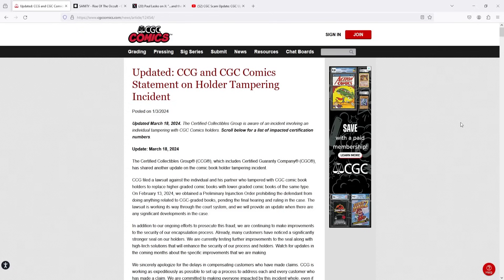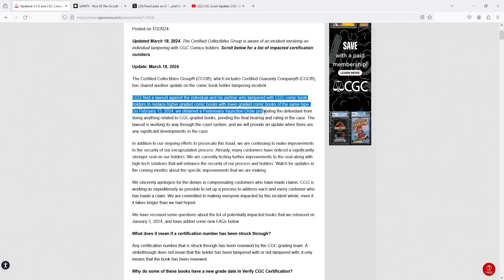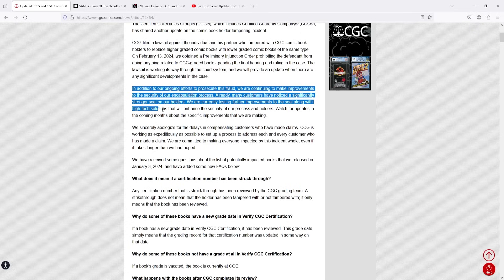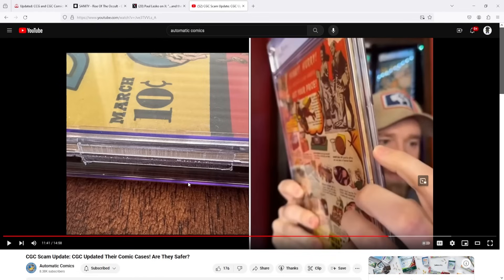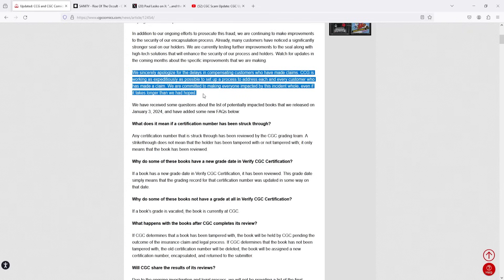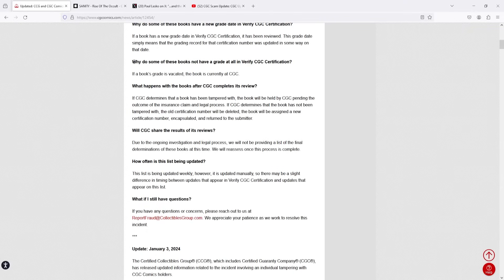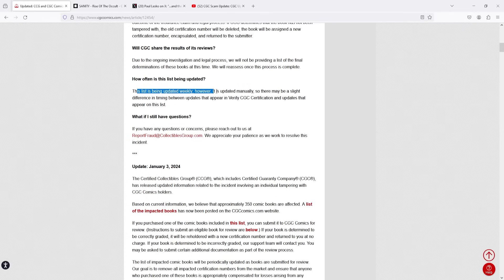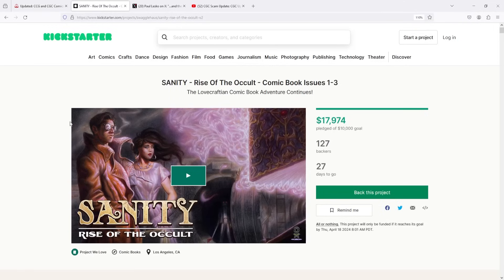Did CGC Already Change Their Cases?! Scam Lawsuit Updates Plus New Plastic Seals!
In this video I address some new updates on the 350 comic book tamper list that CGC put out - one of the biggest pieces of news that they added is that they have already changed their cases! It looks as if they are adding new seals on the sides of the comic books. Is this going to be enough to prevent tampering? Does this mean we will not see a brand new case anytime in the near future? What do you guys think about all this?

Timestamps